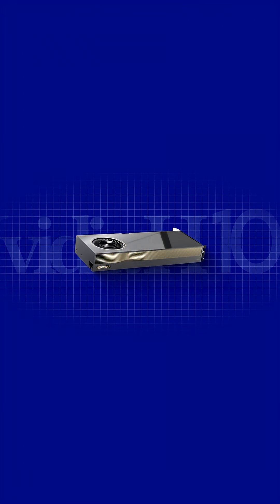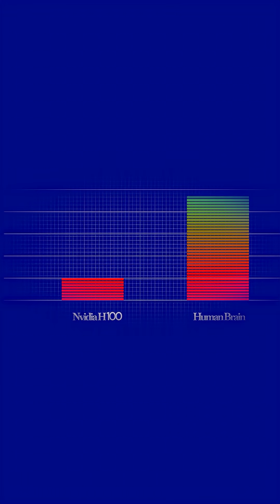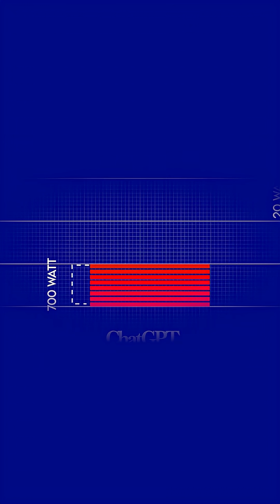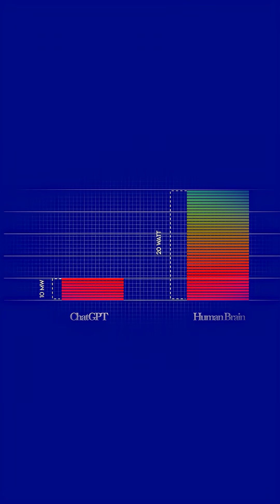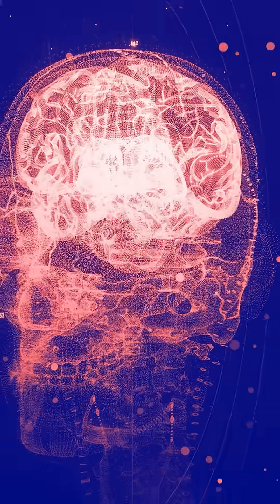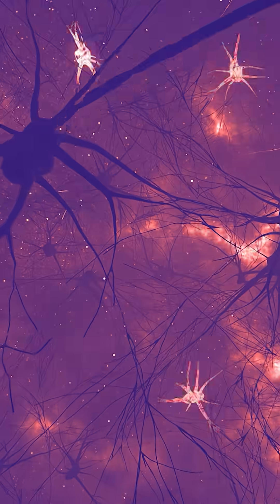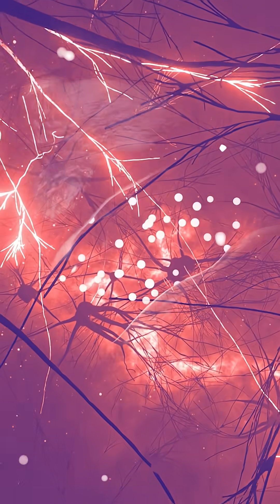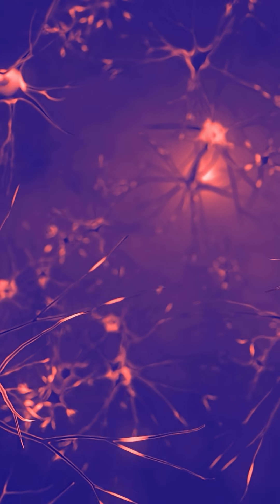Your Brain vs. the Fastest AI. Who Wins?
A modern AI chip like NVIDIA’s H100 performs 200 trillion operations per second. But your brain? It does nearly one quadrillion — five times more, on just 20 watts of power. While AI needs data centers, megawatts, and retraining, your brain rewires itself, learns while dreaming, and predicts the world before it happens.
This is the real power of human intelligence.
💡 Want the full deep dive into how your brain still outperforms cutting-edge AI?